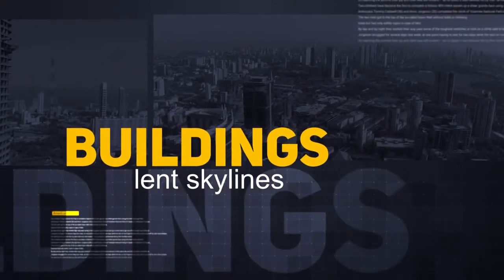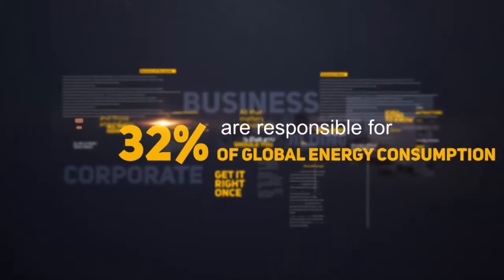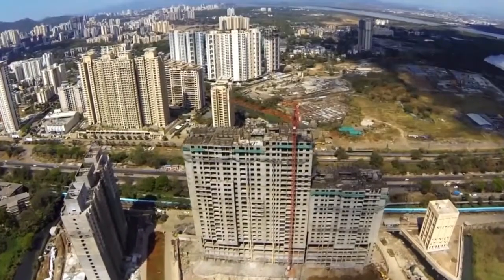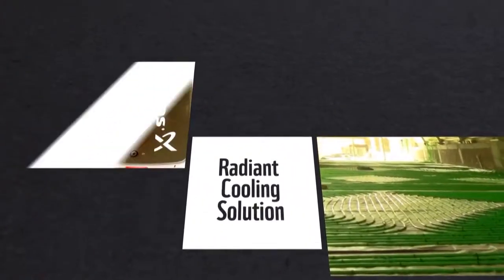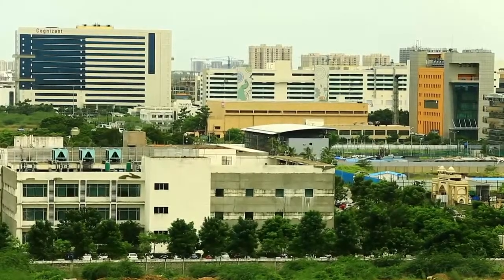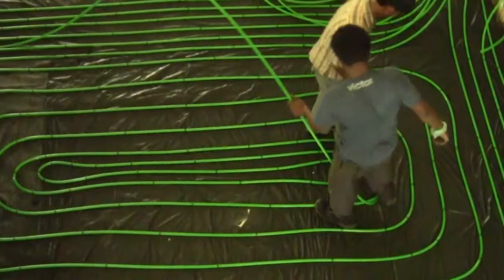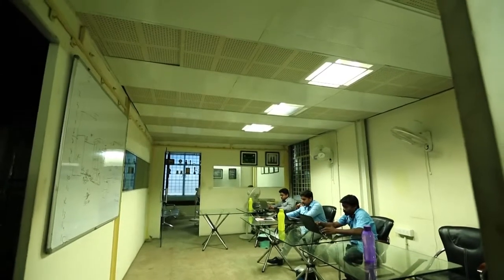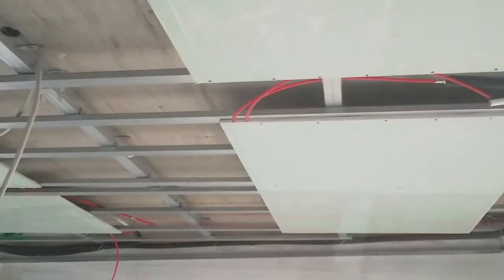Radiant Cooling Solution for Building Sector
The research component is part of an ongoing Indo-UK collaborative project supported by DST-EPSRC.  The project is intended to identify the peak energy demand of various building typologies (residential, office, health care and hospitality) and develop technologies to suppress the peak loads.

Main Motive of the Project is to help reducing the peak as well as the mean energy demand along with its cost benefit.
This was regarding energy and performance monitoring of buildings. And we are very glad to inform that we are part of this Project.